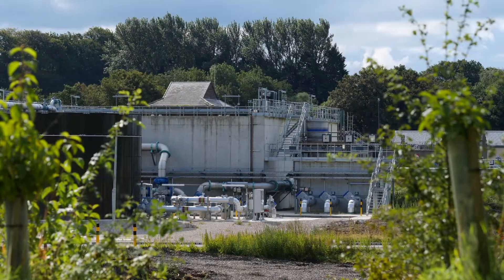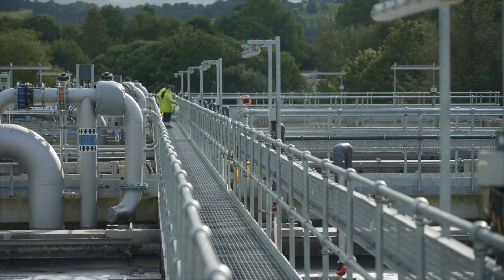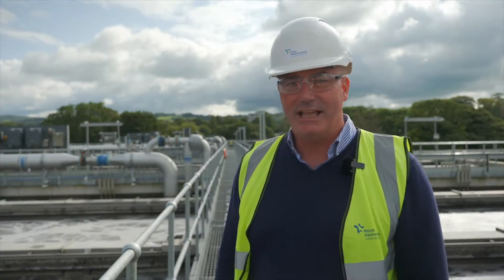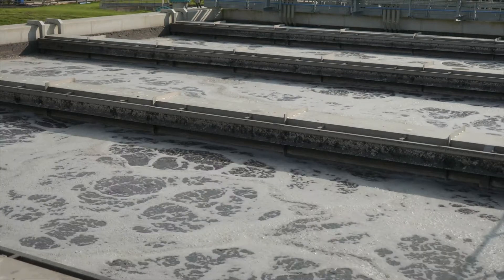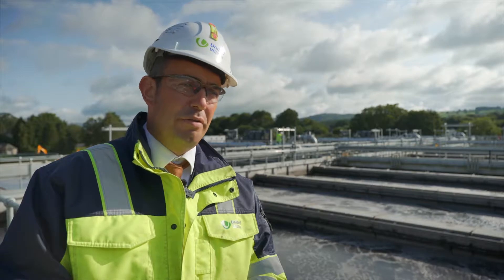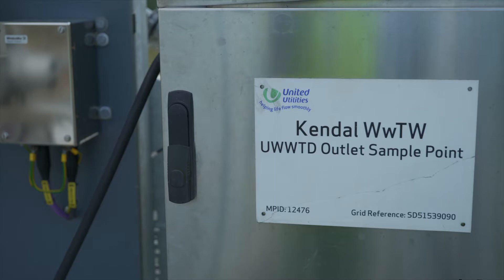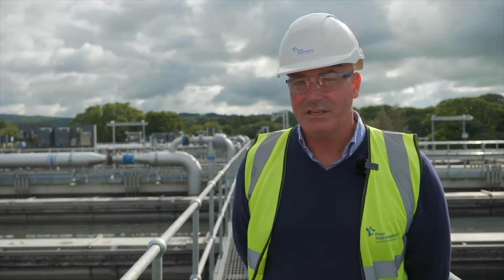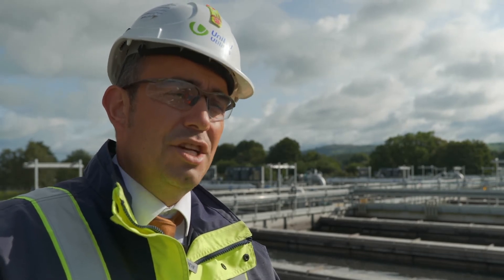Nereda® Plant in Kendal, UK - Nereda® | Royal HaskoningDHV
Visiting the Nereda® Plant in Kendal with comments from:
- Andrew Kendall, Wastewater Area Business Manager from United Utilities
- Mike Jordan, UK Sales manager for RHDHV